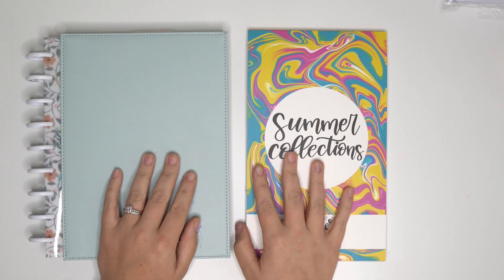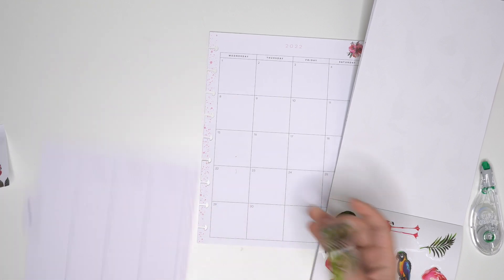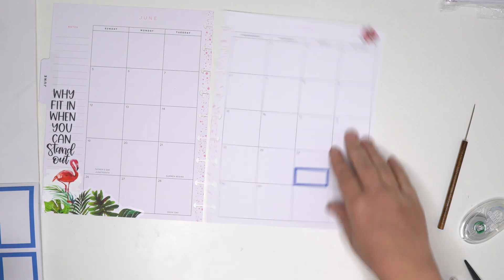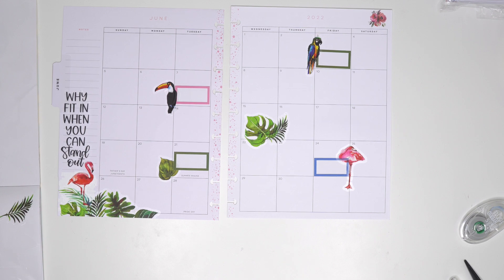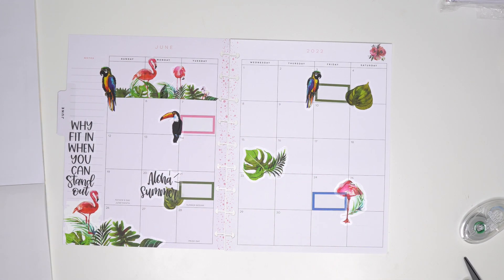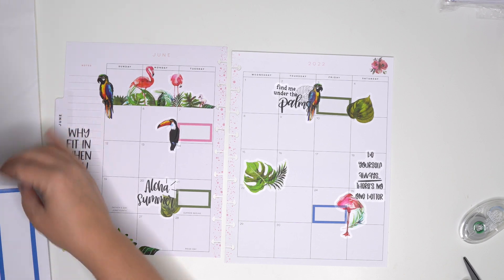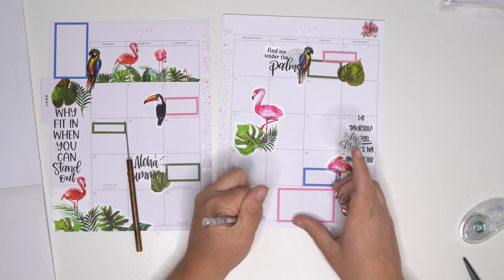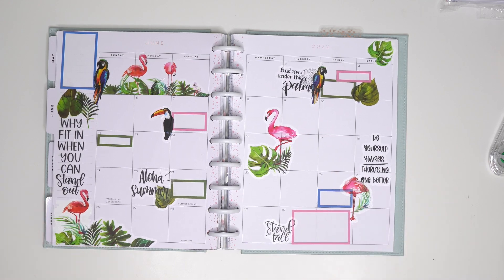Monthly Plan with Me | Classic Happy Planner | May 2022 | Amber Plans Her Day Stickers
Summer Collections sticker book is one of my favorite seasonal books I've designed! It helps spreads come together so nicely!

~Send me Happy Mail:
Amber Thorne
7661 McLaughlin Rd. PMB 286